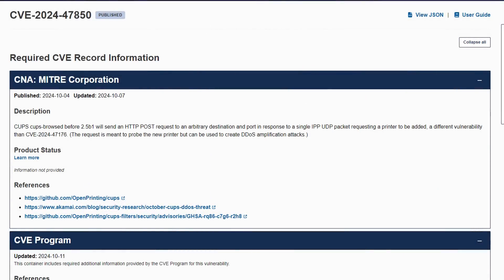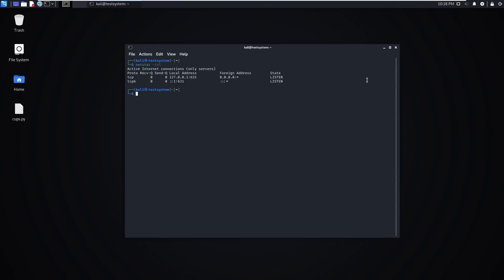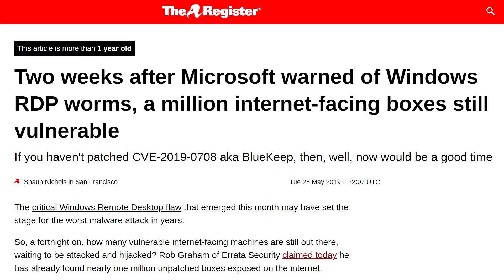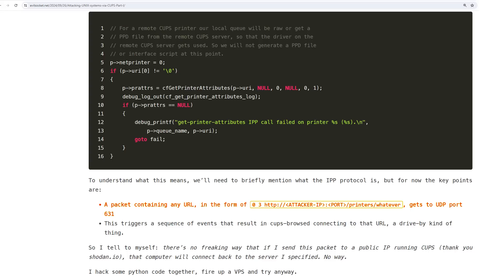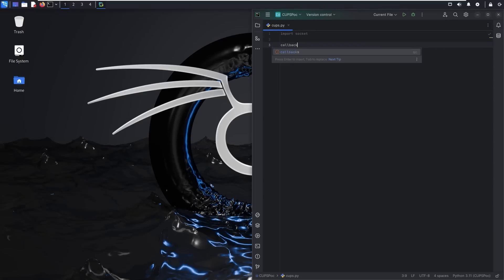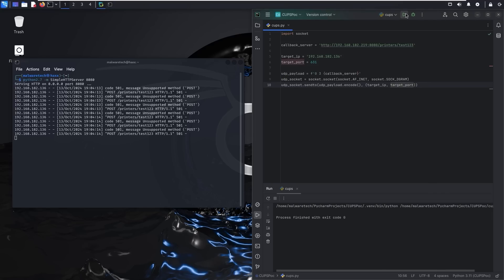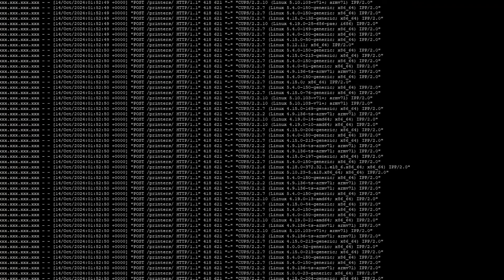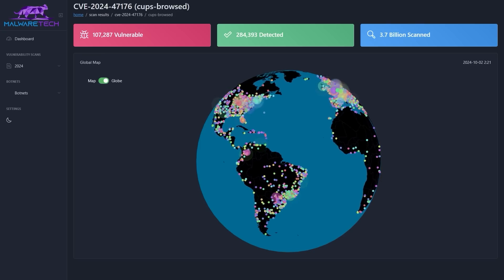I Vulnerability Scanned The Entire Internet And Accidentally Made A Botnet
How scanning for CVE-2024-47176 went wrong and lead to me accidentally DDoSing my own server